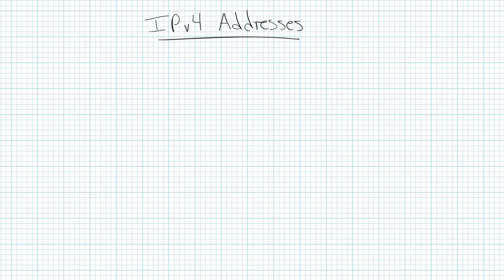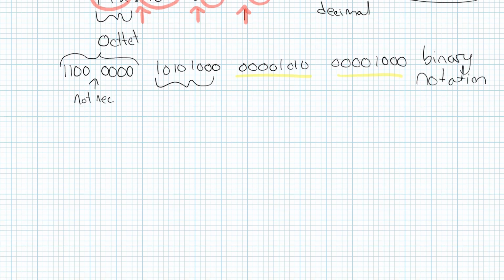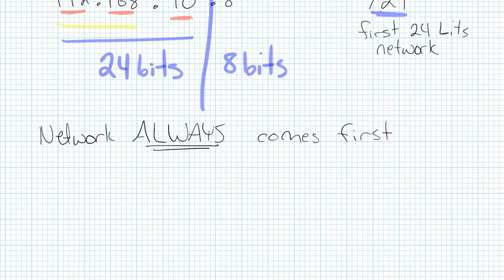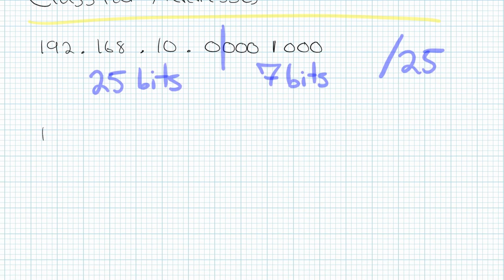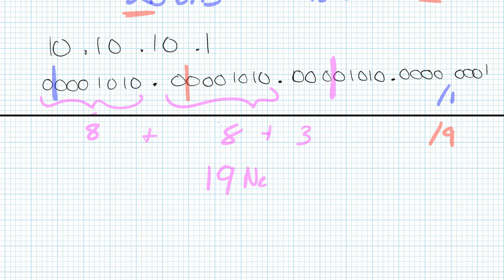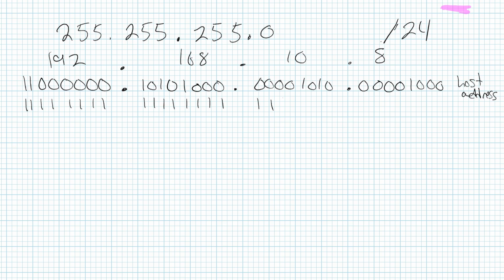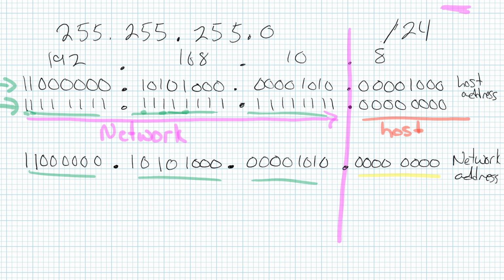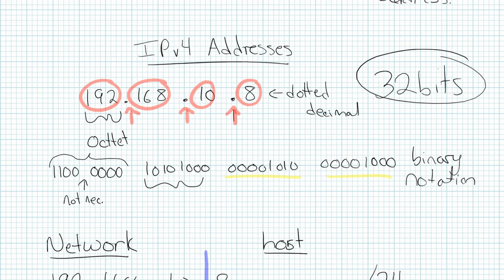Intro to IPv4 Address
The one in which Ms K spells octet wrong.